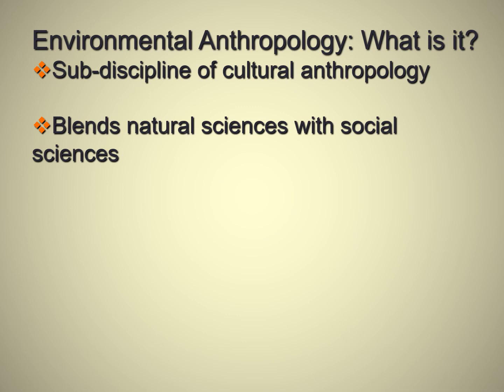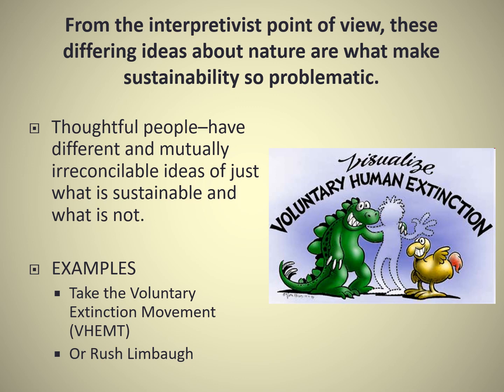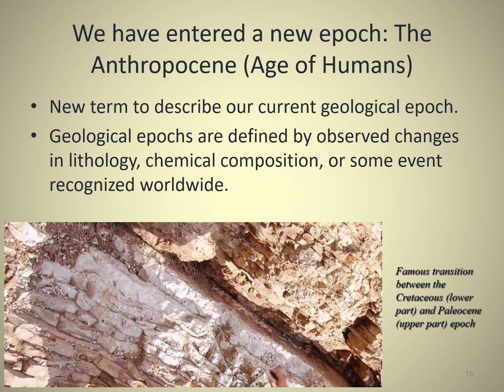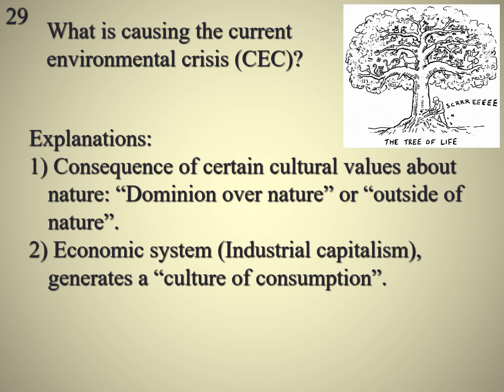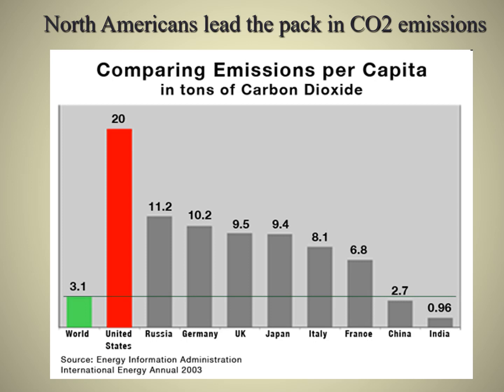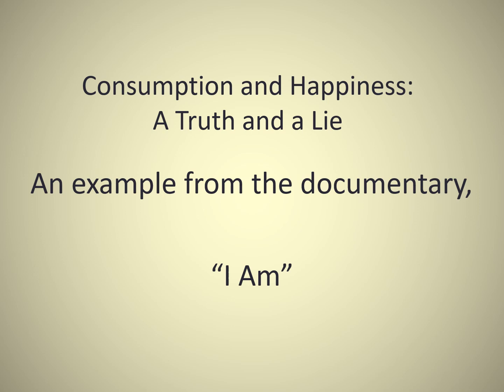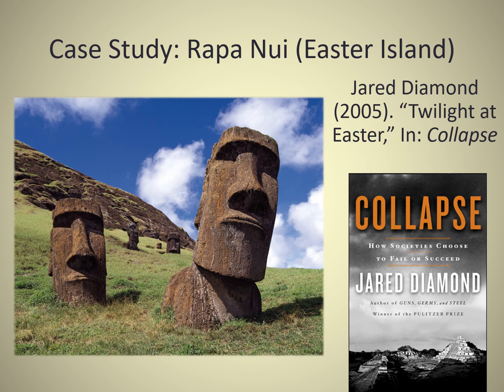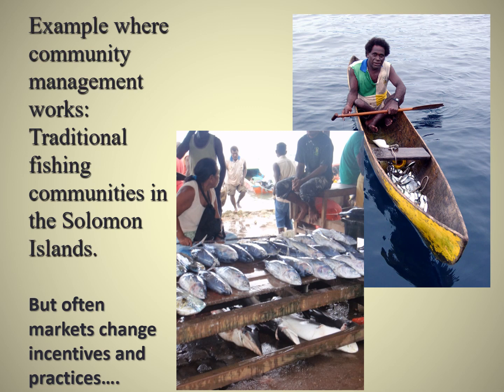Lecture 24-25: "Environmental Anthropology"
Lecture 24-25 is on "Environmental Anthropology." How can anthropologists help solve environmental problems? What role do culture and ideology play in creating sustainable and unsustainable human-environment interactions? What can we learn from indigenous and small-scale societies? If anything anthropology can give you hope. The way things are today are not set in stone and never have been...